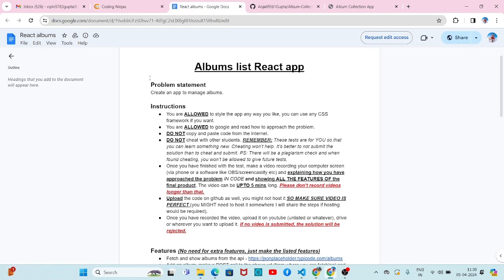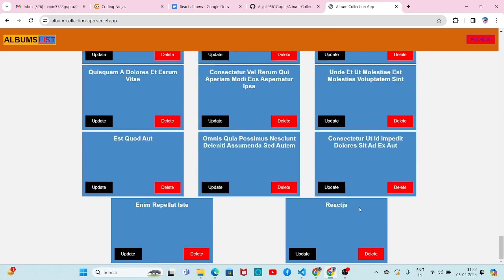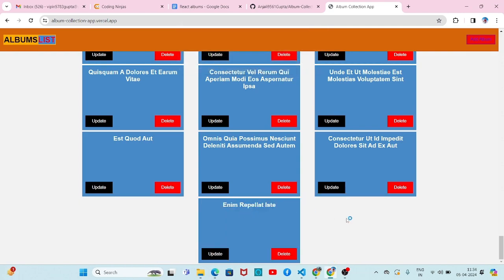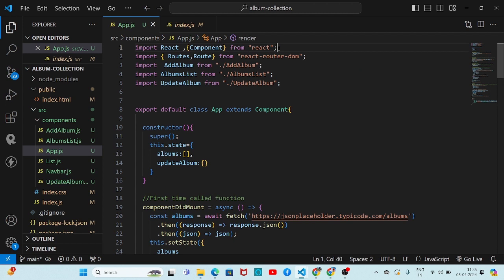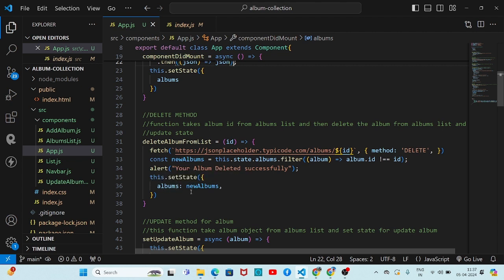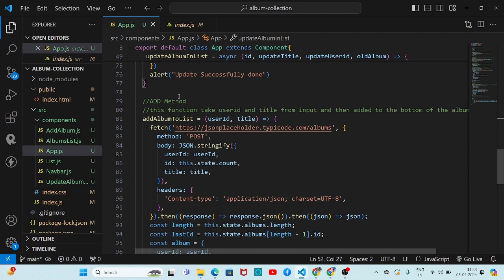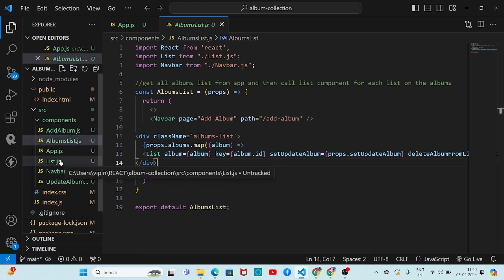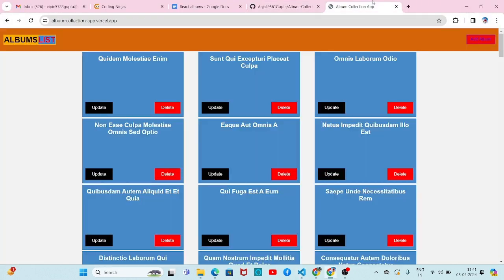Album Collection Application Project Using ReactJS | Frontend Projects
Creating a album collection application and that have the following features.

FEATURES
1. Fetch and show albums from the API
2. Add an album, make a POST call to the above URL
3. Update the album, make a PUT call to the above URL
4. Delete an album, make a DELETE call to the above URL